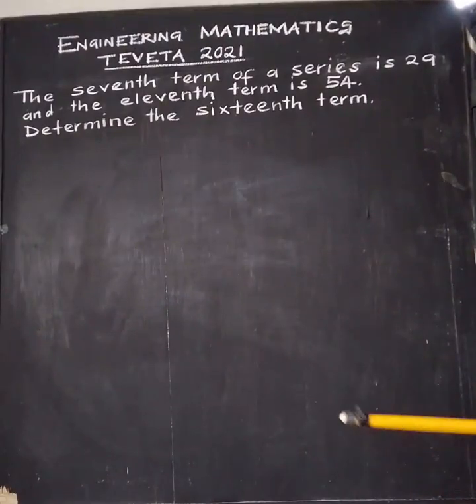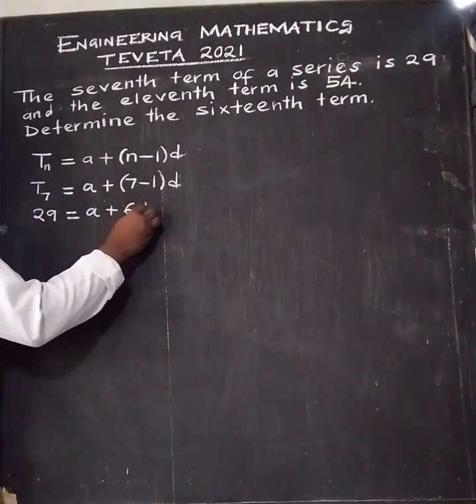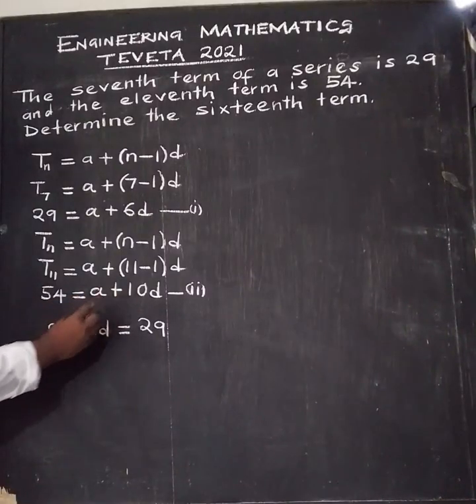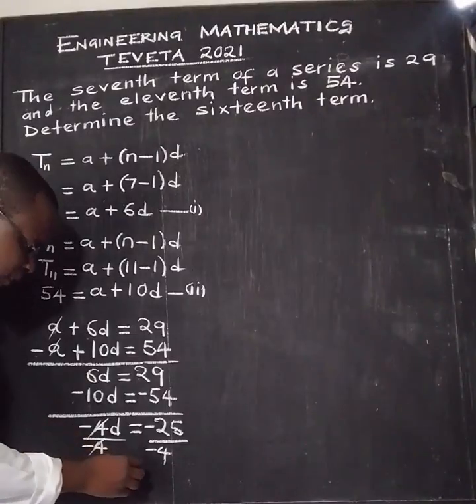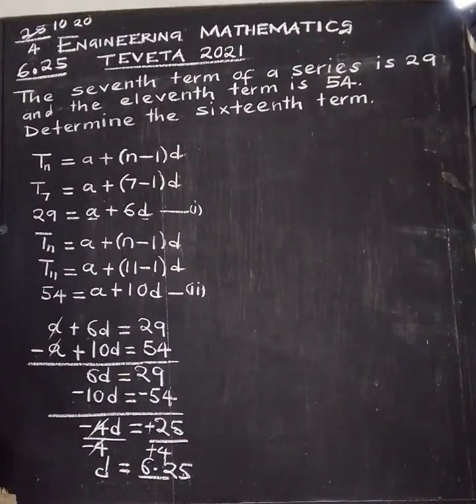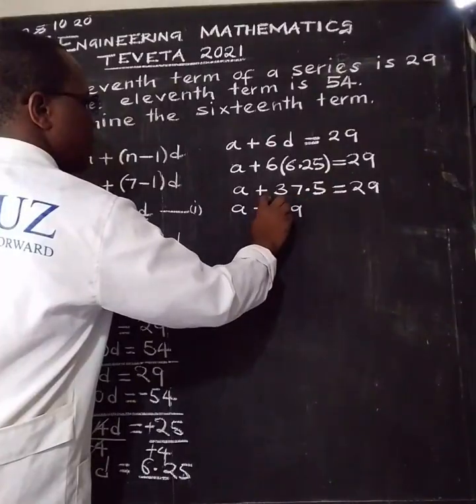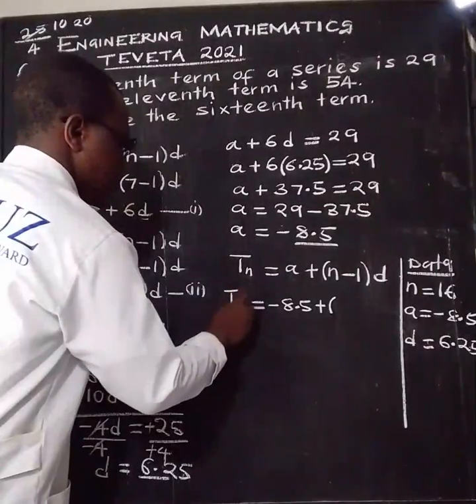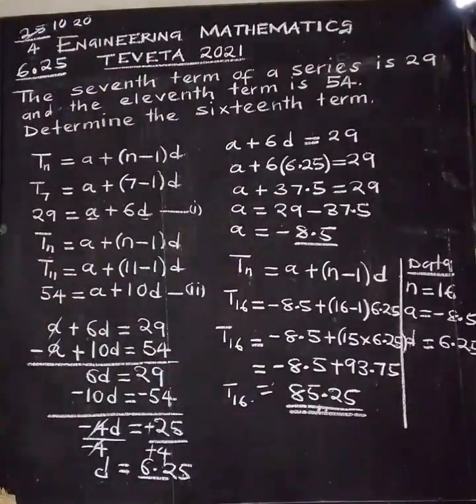TEVETA ENGINEERING MATHEMATICS FOR HEAVY EQUIPMENT ENGINEERING DIPLOMA (Arithmetic Progression)